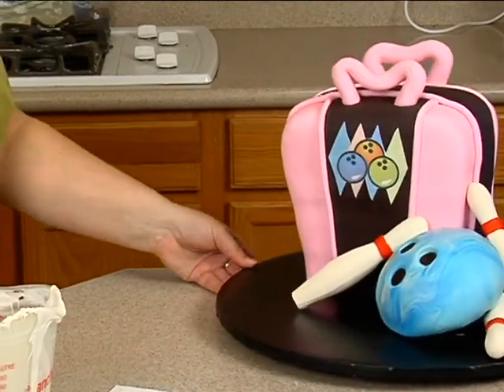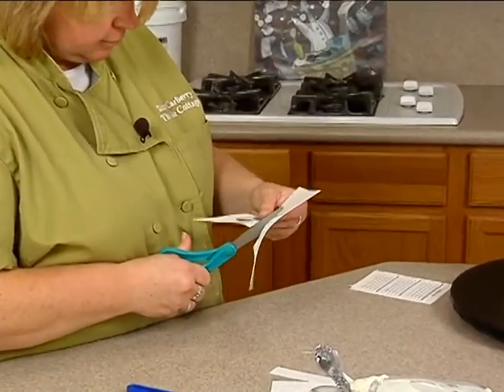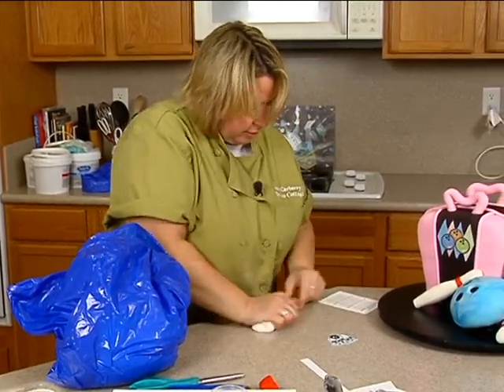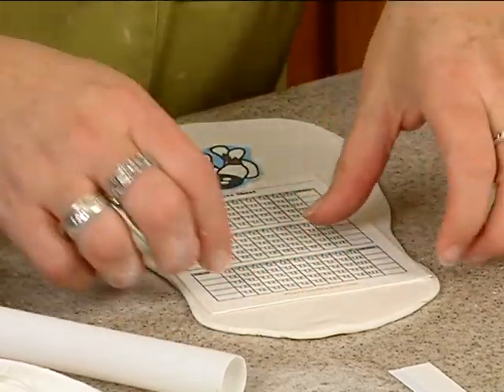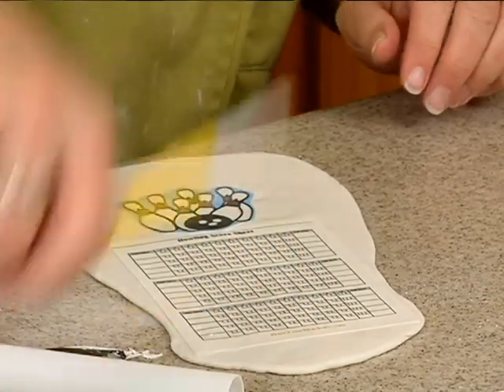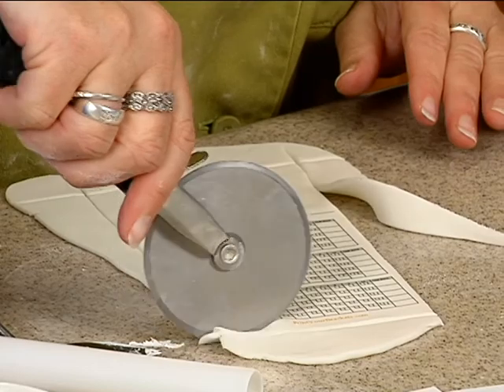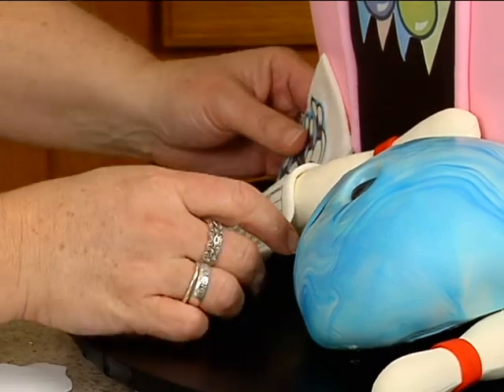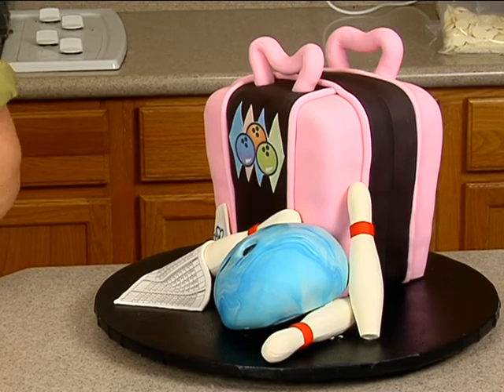Retro Bowling Ball & Bag Novelty Cake Decorating How To Video Tutorial Part 15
There are lots of occasions where a bowling ball and bag cake will fit perfectly. Celebrate a perfect game, a bowling enthusiasts birthday, or the season's winning team!
Ultimate Cake-Off Winner Susan Carberry shows you easily how to get the exact results you want with this cake, and how to wow anyone who sees it.
A little carving, some candy molds, and as Susan would say, "Voila!"
You'll learn cake stacking, cake carving and covering, as well as chocolate molding and the use of edible images.
Change up the colors to suit any age or gender - Surprise everyone with this detailed cake - it's a guaranteed strike!
This is a sixteen part video course. This video is Part 15 of 16.